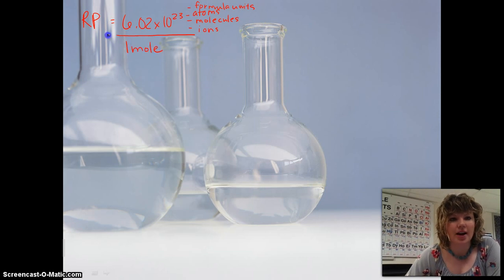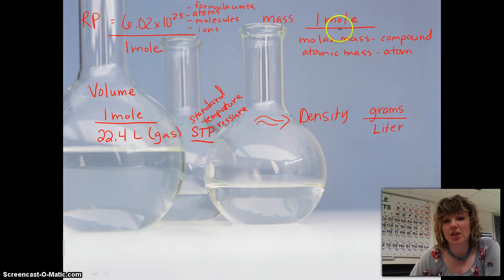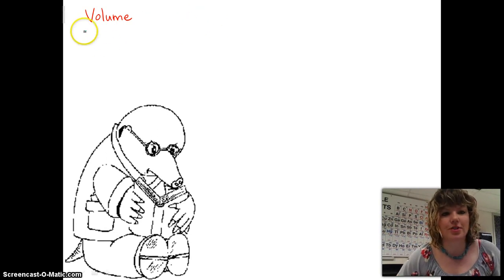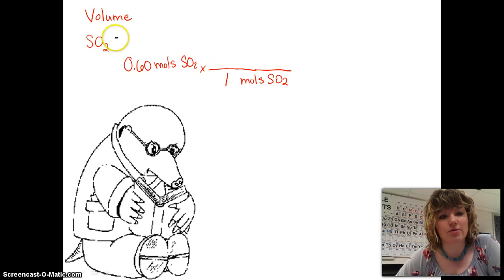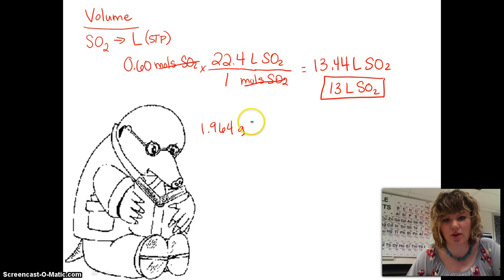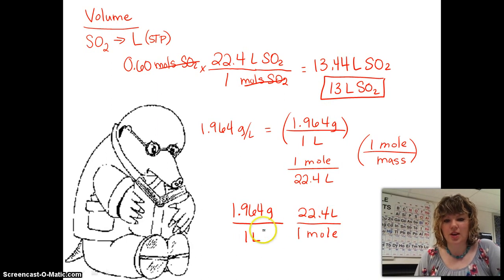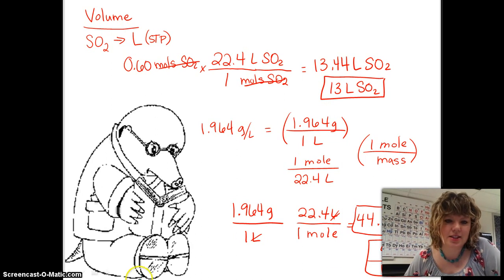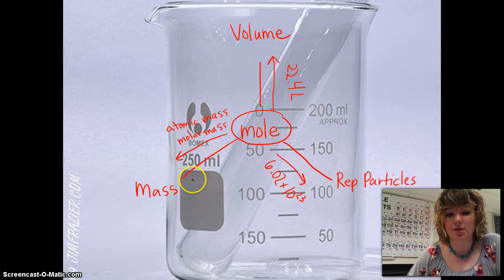5Mole to Volume.avi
Explaining STP and volume in terms of moles.